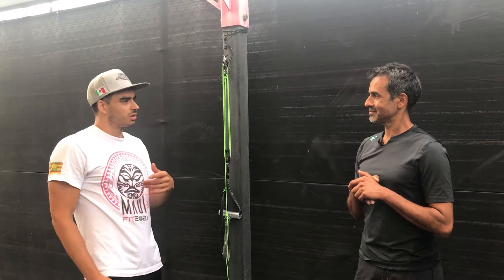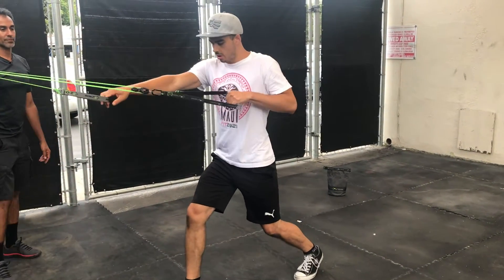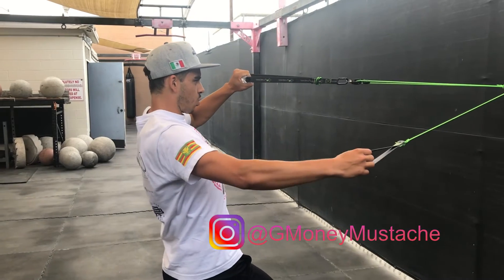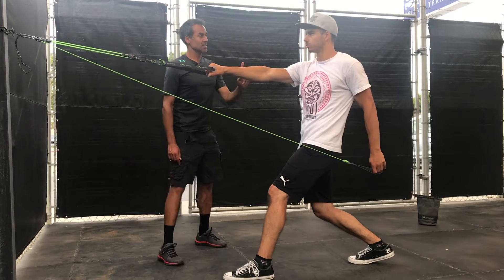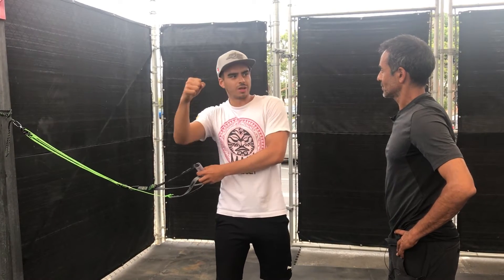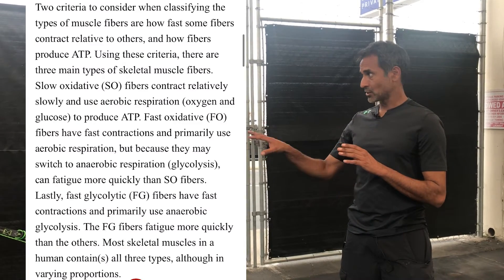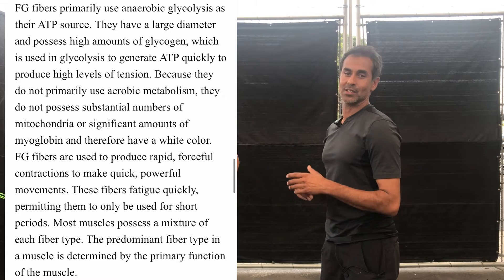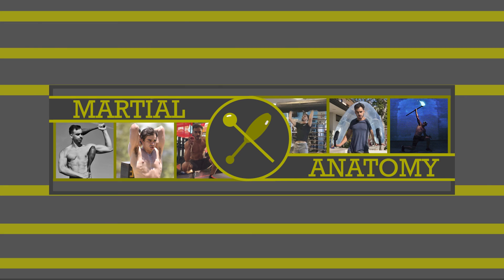Synapse CCR: Eccentric Loading Device Science Explained!!!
For over 20 years Raj Chaudhuri has traveled the world as a professional Tennis Coach and Strength and Conditioning Coach.  His experience of working on the WTA Tour as well as Fed Cup, and Olympic teams provided tremendous insight into the needs of an elite athlete.

The competition in the world of professional sport demands a constant search to find more effective methods to elevate performance. There is a delicate balance required to train an athlete to their potential without endangering their safety and livelihood.

The concept behind the Synapse® aimed to remove the limitations of current training methods and enable an athlete to train at maximum capacity without fear of injury.

After combining real world experience, cutting edge scientific research,  and numerous trials on multiple prototypes, the Synapse® was born.  Its simple, elegant design automatically tailors the resistance to each individual, making it possible to fully and safely load all phases of movement (concentric, isometric, eccentric).  This unique feature can more efficiently improve strength and fitness, help prevent injury, and makes strength training accessible to any population.

 It is our aspiration that professional athletes, fitness enthusiasts, mature populations and physical therapy patients can all employ the Synapse® to achieve their performance, strength and fitness goals.  Everyone can maximize their potential with the Synapse®.